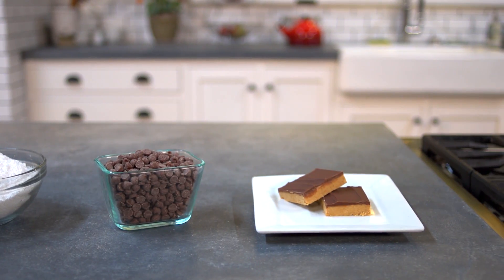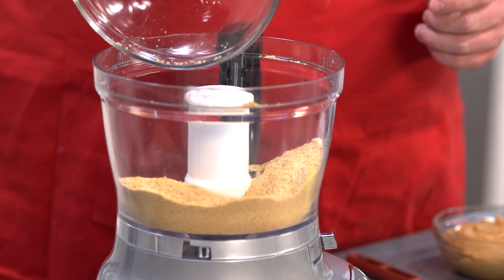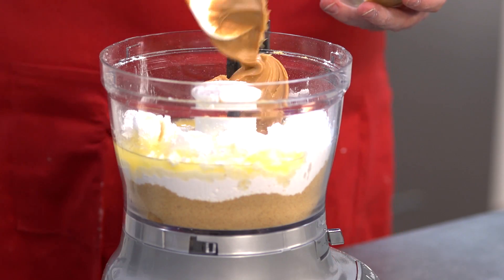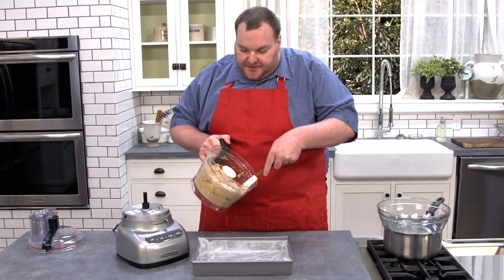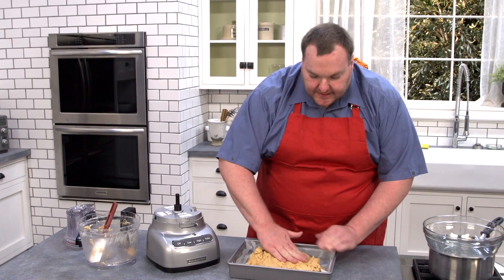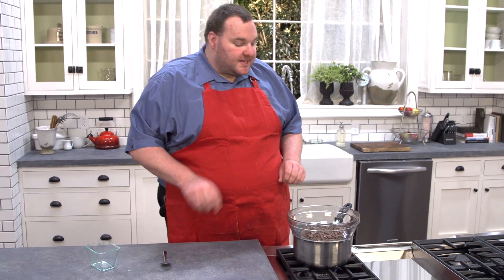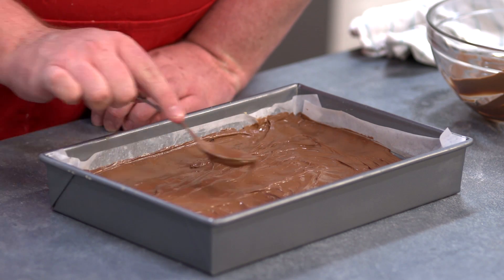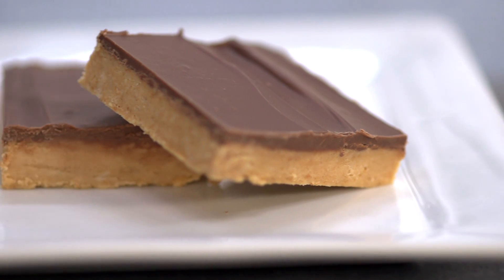Chocolate Peanut Butter Slice | 5 Ingredient Desserts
Chocolate Peanut Butter Slice is a quick-to-prepare, no bake dessert slice. Crushed cookies are combined with sugar, melted butter and peanut butter. Pressed into a brownie tin and topped with a layer of melted chocolate, this awesome slice will have everyone coming back for more - give it a go!

INGREDIENTS IN THIS DISH:

1 1/2 Cups of Crushed Cookie Crumbs
3 1/2 Cups of Icing Sugar
250g of Butter (melted)
1 1/2 Cups of Peanut Butter
375g of Milk Chocolate Chips

MAKES ABOUT 20 SQUARES